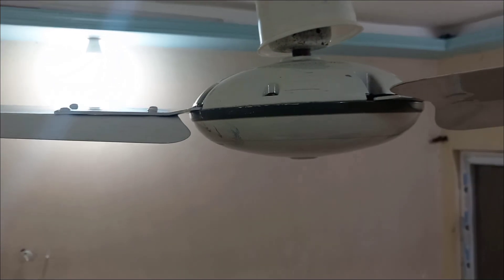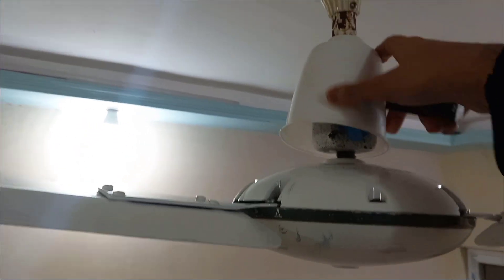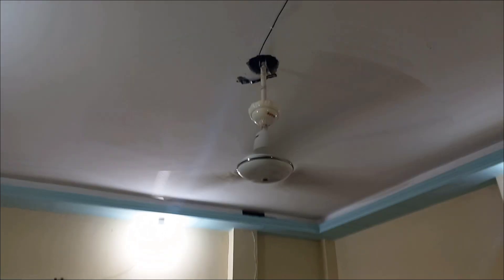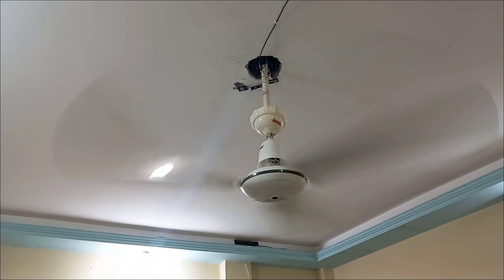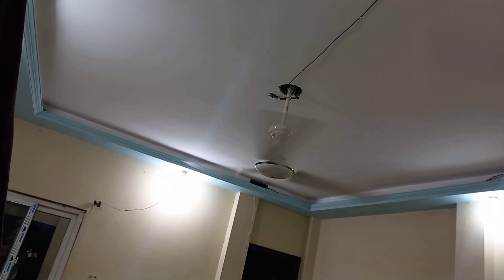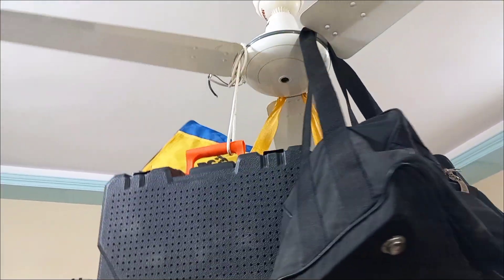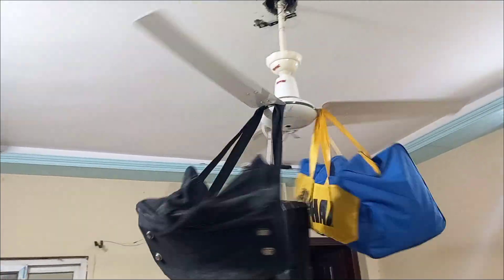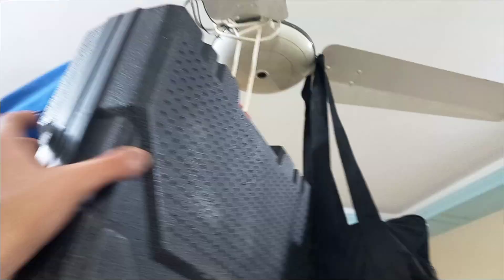I Installed a 7.5µF Capacitor Instead of 3.5µF in Royal Deluxe Ceiling Fan – Speed Test & Results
In this video, I installed a 7.5µF capacitor instead of the stock 3.5µF capacitor in my Royal Deluxe ceiling fan to test the speed, airflow, noise level, and overall performance. Many people ask whether a higher-value capacitor increases fan speed or can damage the motor — so here is the real experiment with full results!

Watch till the end to see:
✔️ Speed difference (RPM test)
✔️ Air throw improvement
✔️ Starting torque boost
✔️ Safety warning for higher µF capacitors

This experiment is only for educational and testing purposes. Always be careful when working with electricity.

⚠️ Safety Warning

Do not install a higher-value capacitor permanently in your ceiling fan. It may increase starting torque and speed, but can cause motor heating and reduce fan life. Do at your own risk.

RoyalDeluxe
RoyalFan
CapacitorTest
7_5ufCapacitor
3_5ufCapacitor
CeilingFanExperiment
FanSpeedTest
AirThrowTest
FanTorque
CeilingFanRepair
FanModification
PakFans
Royal Deluxe fan capacitor test
7.5uf capacitor vs 3.5uf
Royal ceiling fan speed test
Ceiling fan speed increase
Capacitor upgrade experiment
Fan torque test
Pakistani ceiling fan experiment